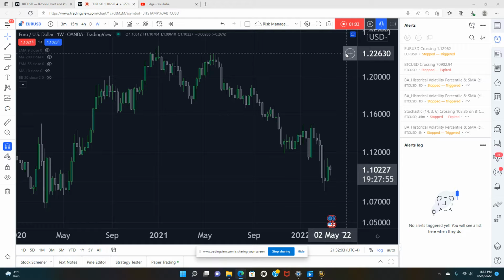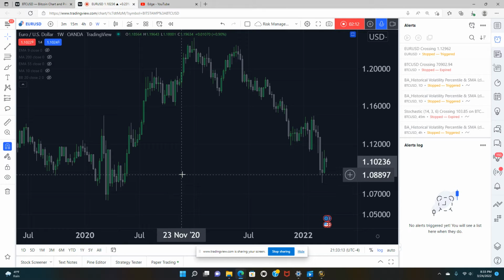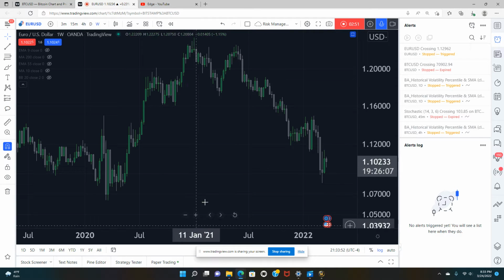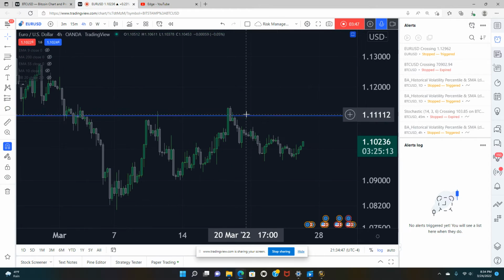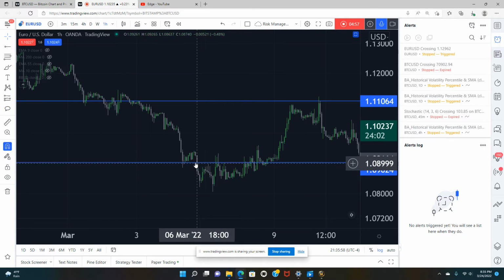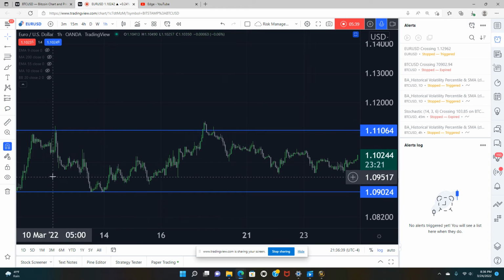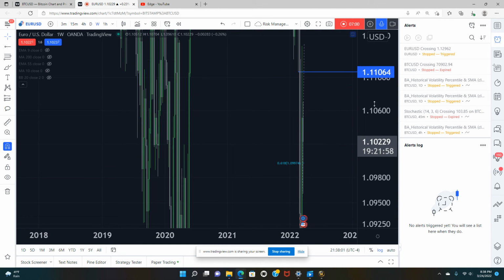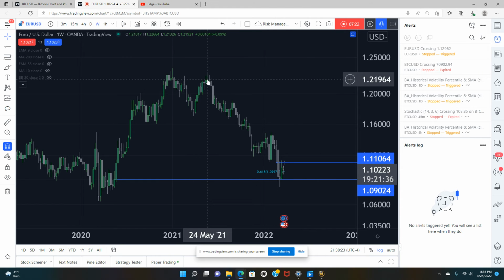Euro/Usd Macro Analysis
The Euro set in a Major Macro Low during the March 2020 Black Swan Event. The Euro has made a full retrace to those historic levels and buyers are showing a willingness to step into the market.